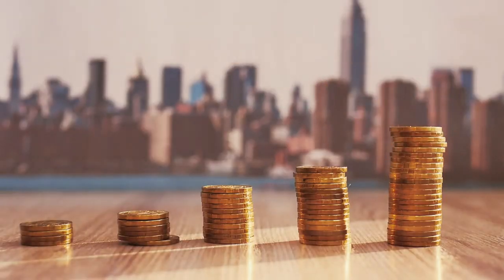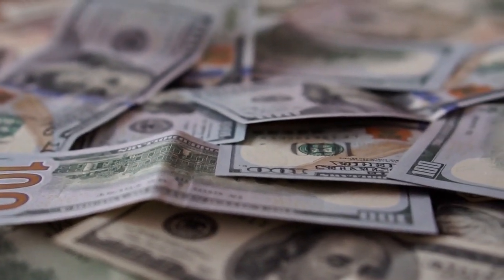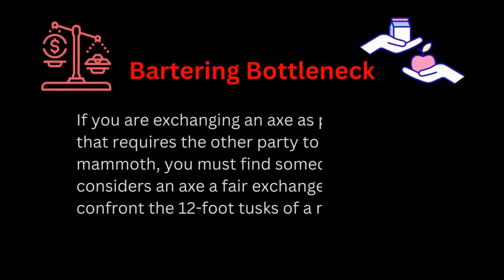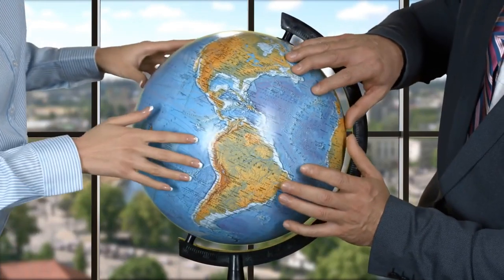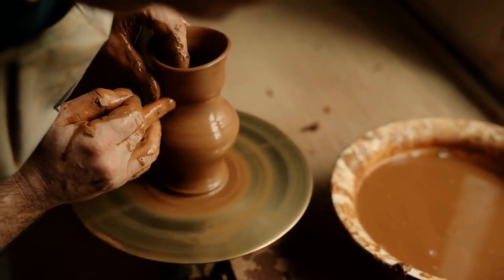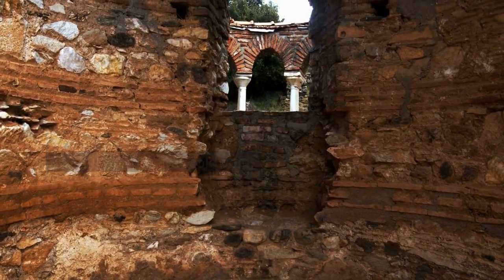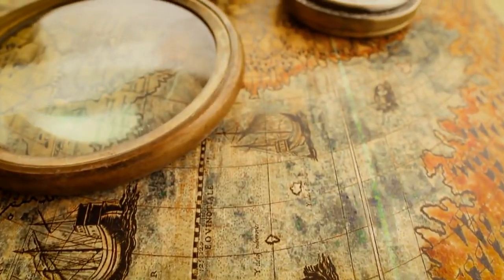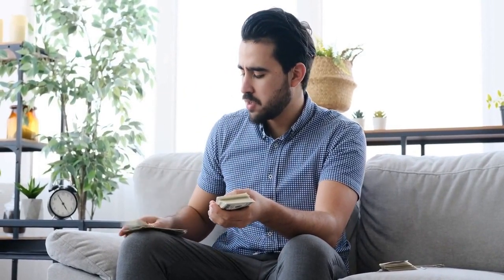The History of Money (The Real TRUTH You Didn't Know)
Money has become an important part of our lives. We just can't live without it, yet, not many of us know the history and how we got here. This video explains the history of money in a plain and graphical style. Enjoy it and 'Like' the video.